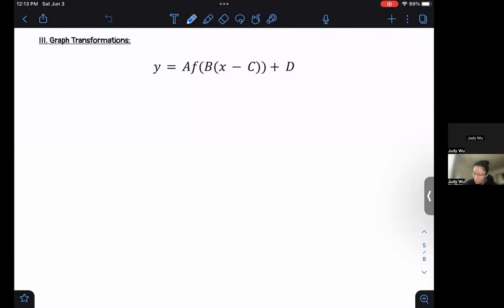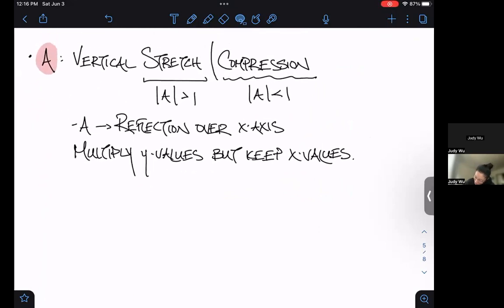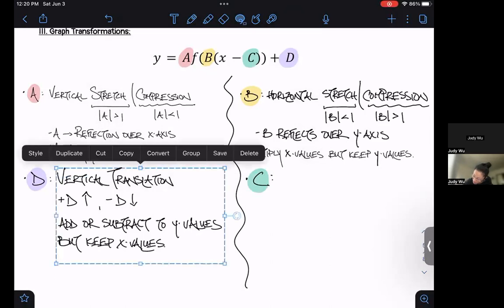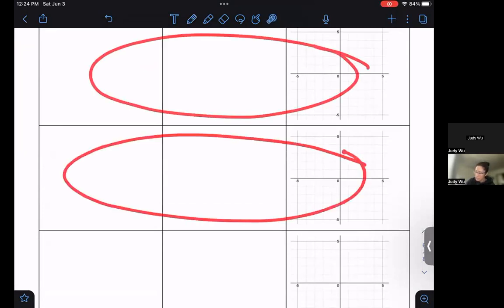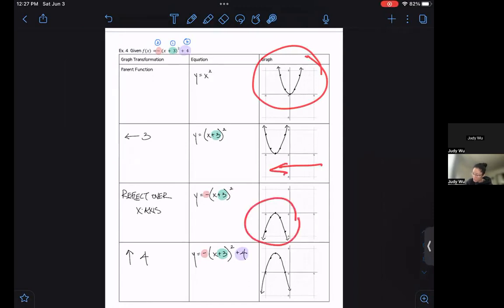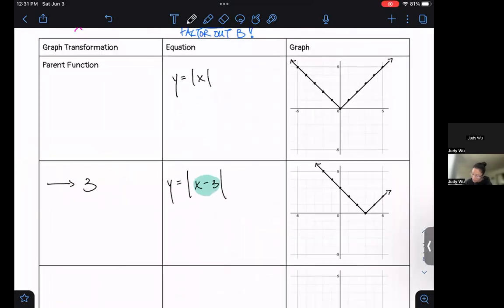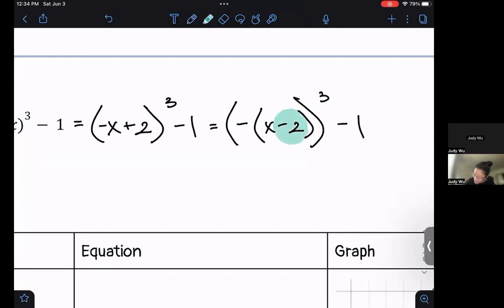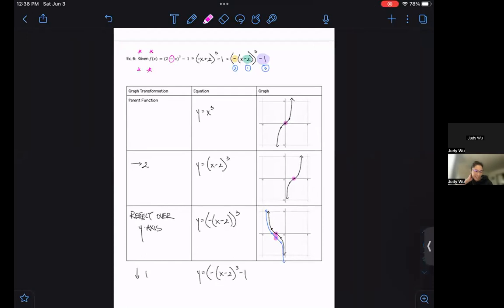1.5 Part 4